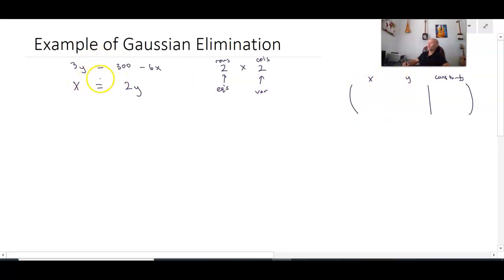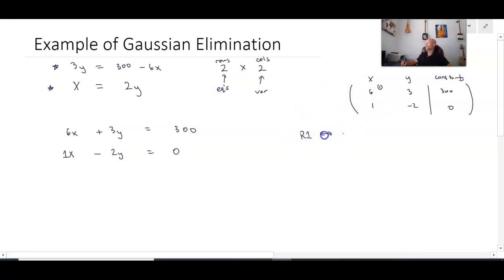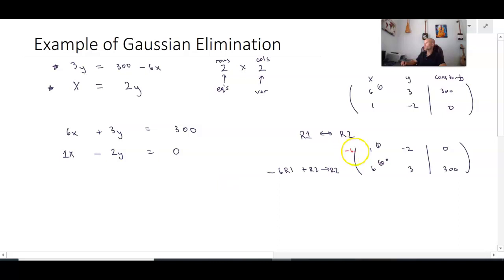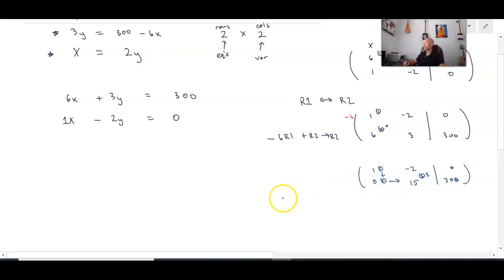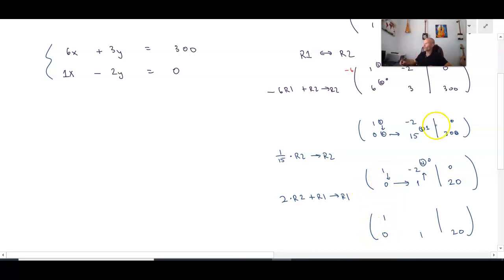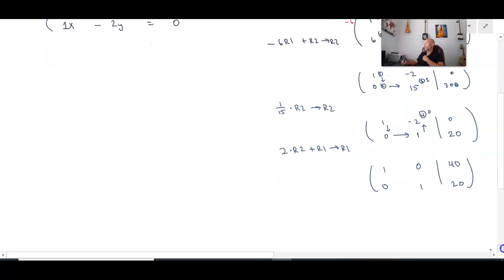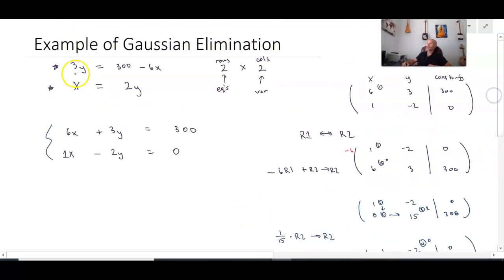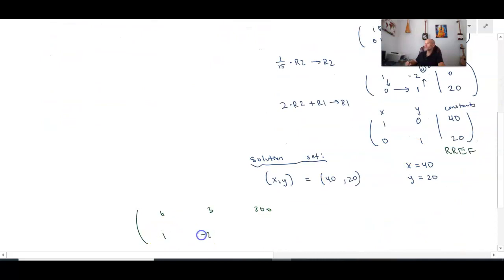Example of Gaussian Elimination